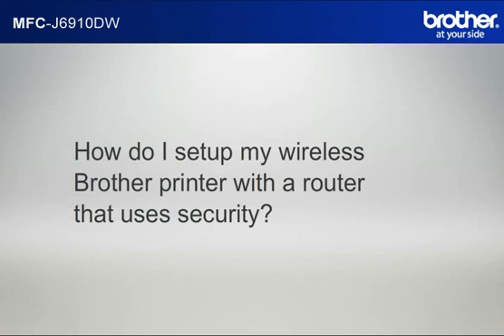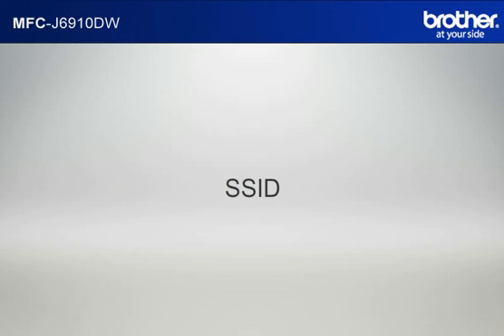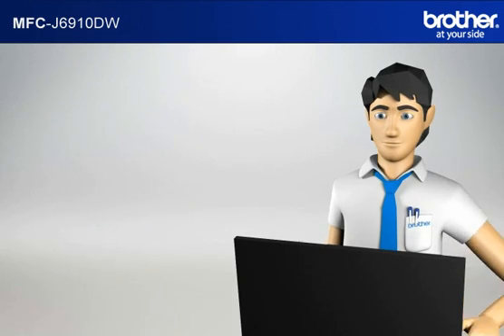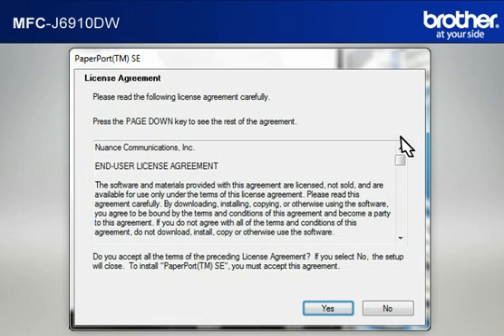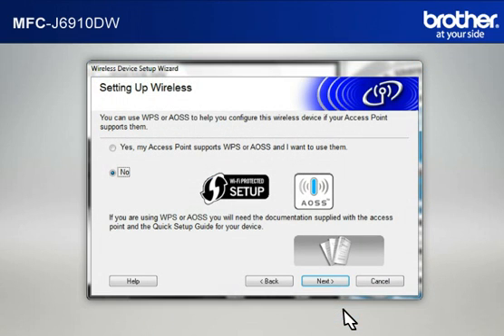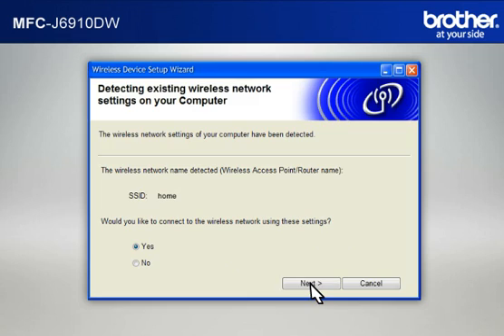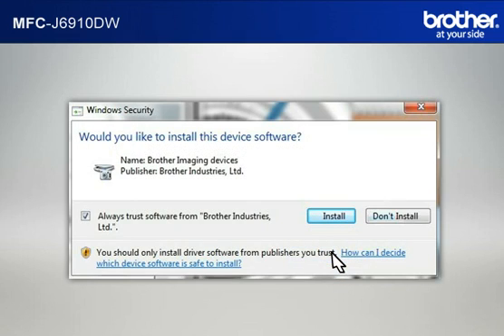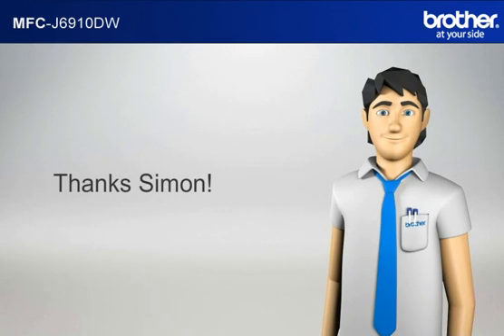Win7 - Setup my Wireless Brother inkjet All-in-one with a router that uses security. MFC-J6910DW